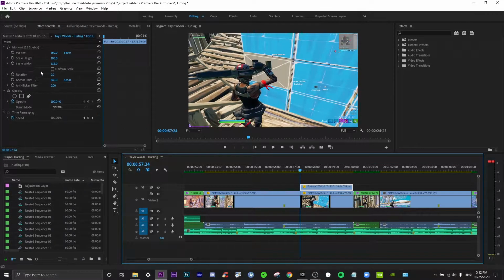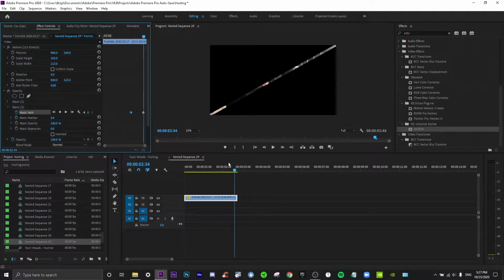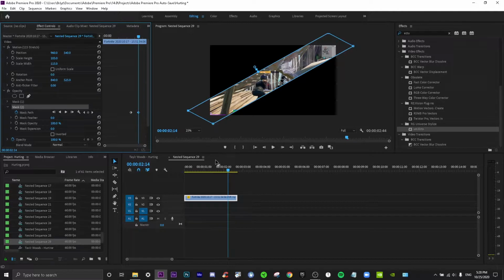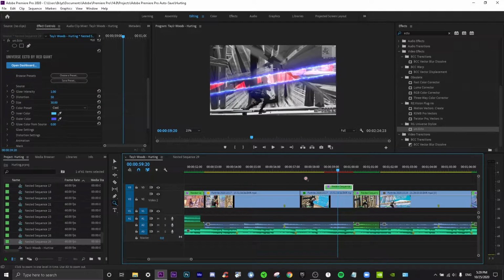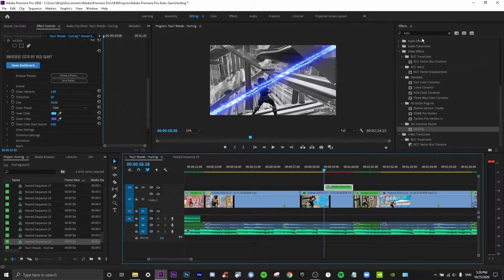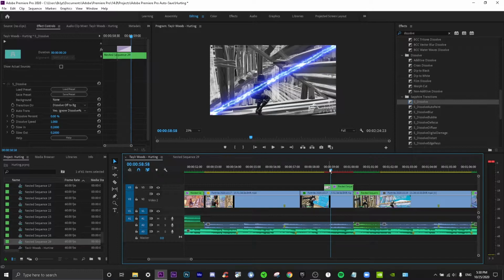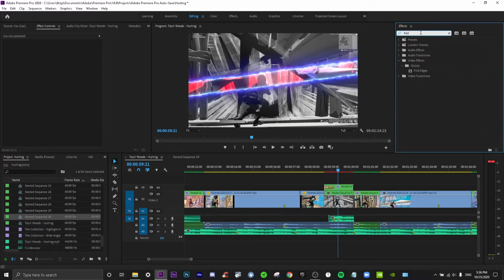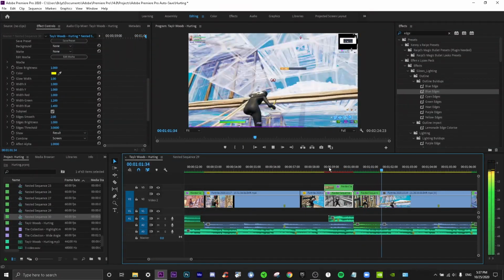Glow Mask Tutorial Premiere Pro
☛​̳𝘾​̳𝙧​̳𝙚​̳𝙙​̳𝙞​̳𝙩​̳𝙨 ̳☚

𝗠𝘆 𝗣𝗖 𝗦𝗽𝗲𝗰𝘀:
i7-10750H
RTX 2060
𝗠𝘆 𝗣𝗲𝗿𝗶𝗽𝗵𝗲𝗿𝗮𝗹𝘀:
Razer Viper
SteelSeries Arctis 3
Razer Goliath
Ducky One Two Mini